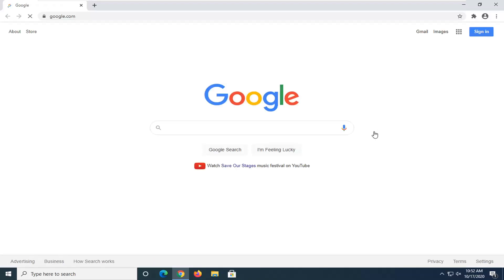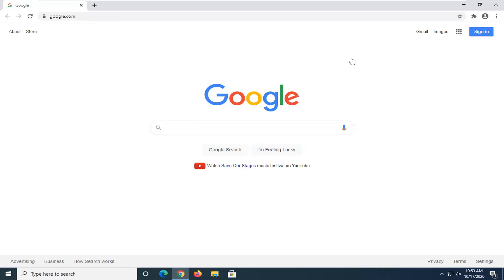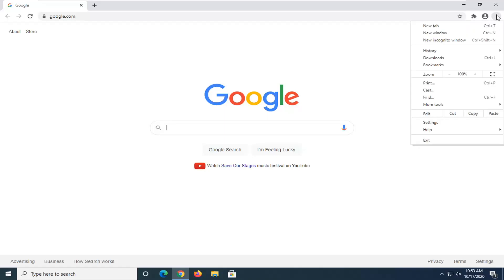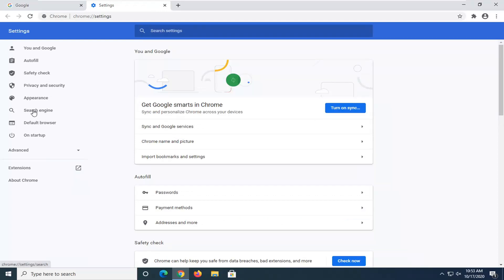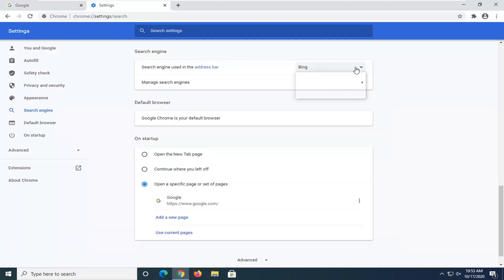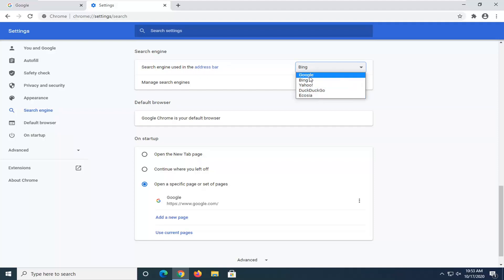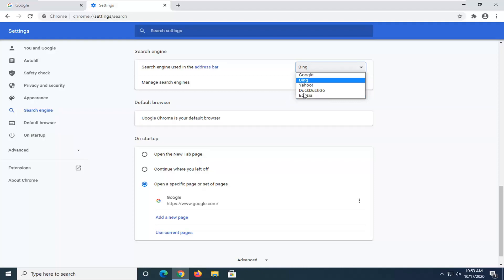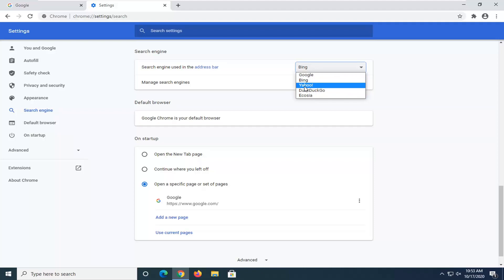How To Change Search Engine Used In Address Bar In Google Chrome [Tutorial]